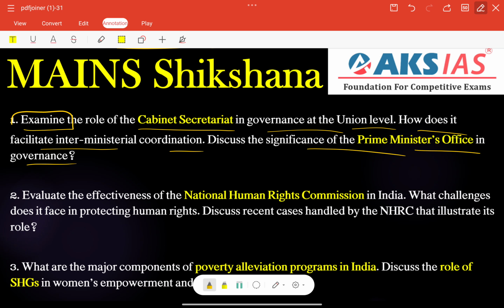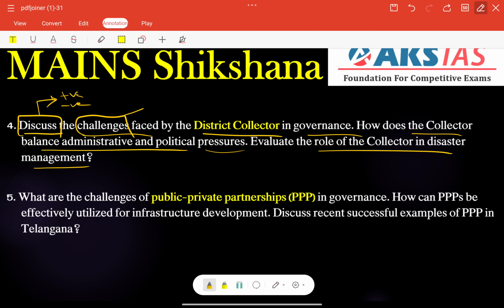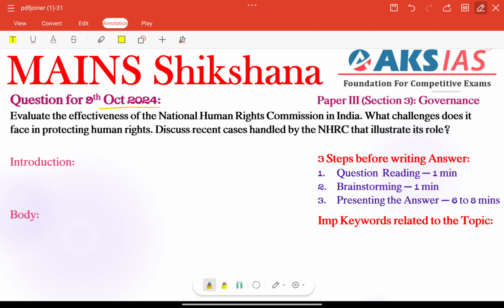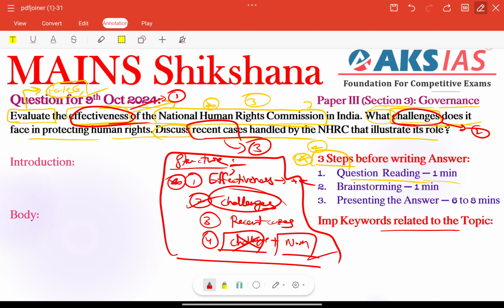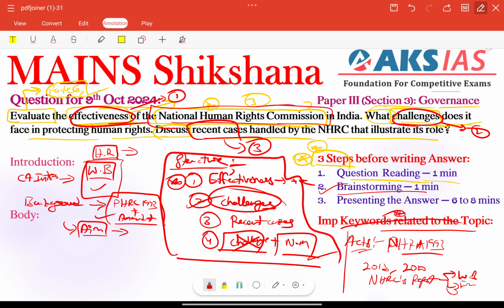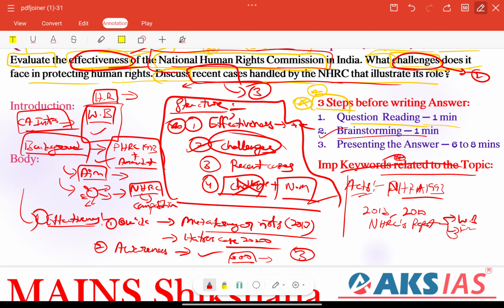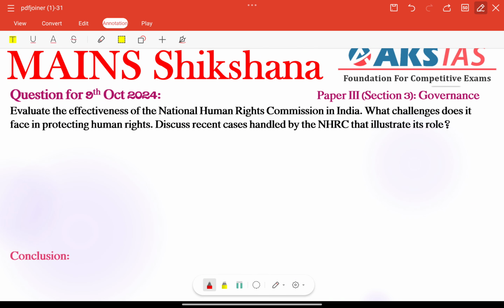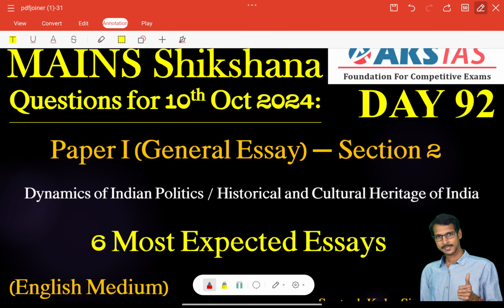Day 91 (Governance) - Mains Shikshna Free Initiative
Dear Students!
AKS IAS EduNation Mobile App Support:
For Access to Group 1 , Group 2 Classes and Test Series
APK link for temporary use sir
Use Org Code : AKS

*For iOS users:
Download CLASSPLUS App
Login with Org Code: AKS

For Access to Group 1 ,Group 2 Test Series and Live Classes

 Or
To be opened only on desktop or laptop:
For Website Access:
Group 1,2 Test Series & Live Classes :
Our Mobile App will be updated in a few days time.

Kindly use this alternative methodology for the time being.

To Download our Mobile App:
*Android : AKS IAS App

*Apple/iOS users:
Download MY INSTITUTE App from App Store
Login with ORG :AKS